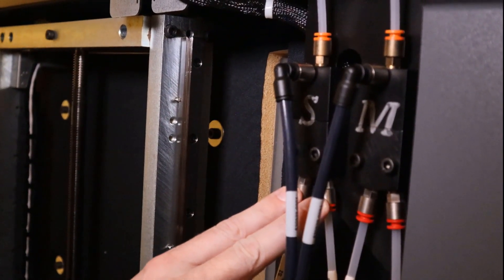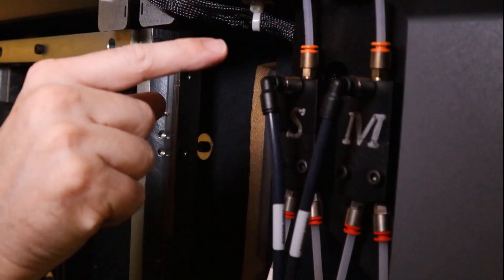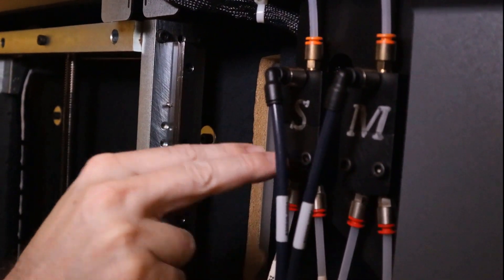Stratasys - Material Load and Unload Troubleshooting Tech Tip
If you have a new team member in your 3D printing lab asking, “How do we know if the material from our printer unloaded successfully? Also, if we can’t get the material to reload, where’s the problem?”; we’ve got a video that can answer these questions. This is a quick tech tip that specifically addresses that topic.

The Stratasys FDM process was created back in 1989 and since that time, they have continued to be the leading pioneers for the advancement of materials and applications related to this process. 3D Printing is not just about whether or not you can extrude a material but more so, about the science behind the material composition, proper thermal requirements, and the understanding of how plastics behave, in both a heated and cooled state.

Stratasys is a world leader, regarding 3D Printing and specifically, the FDM technology, being discussed in this video. This video is intended to explain the theory behind how to troubleshoot where an issue might be if your machine gives you a warning that it couldn’t successfully load material.

Presenter:
Michael Brenholt, 3D Printing Operations Specialist at GoEngineer